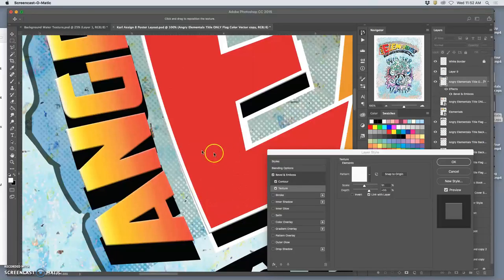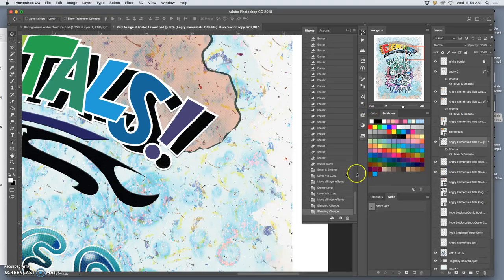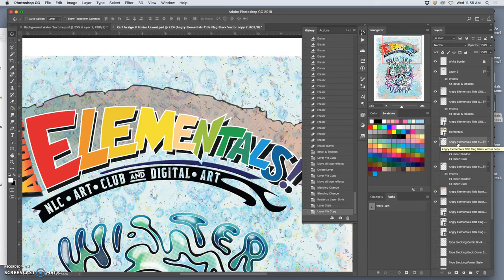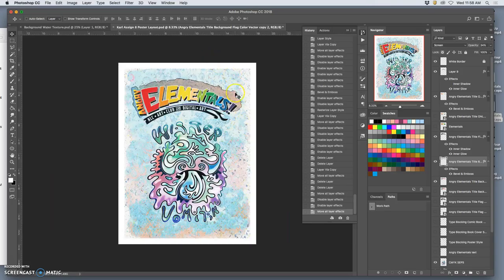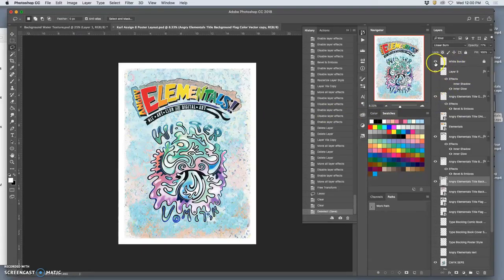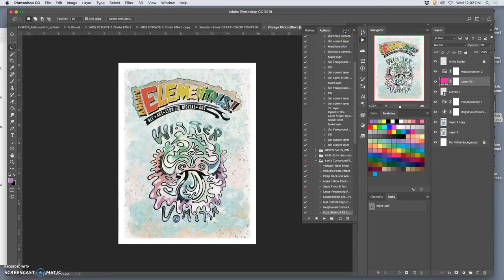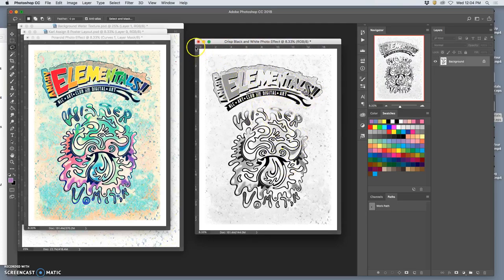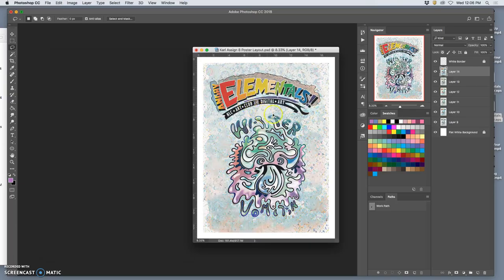14 Final Texture and Layer Style Effects on Type